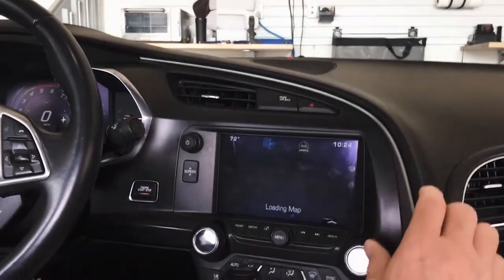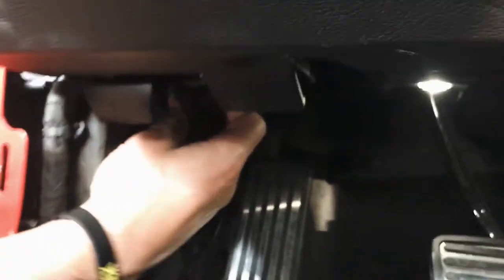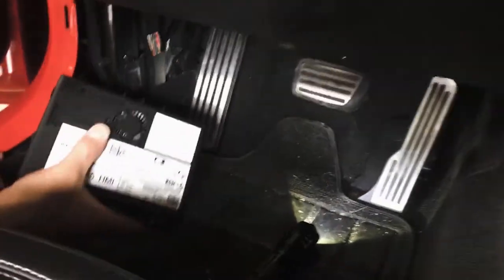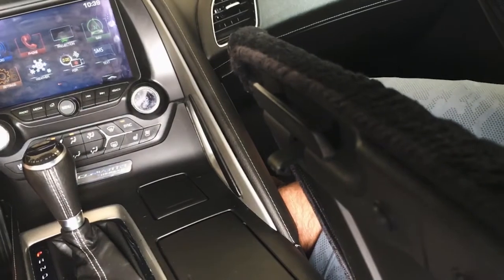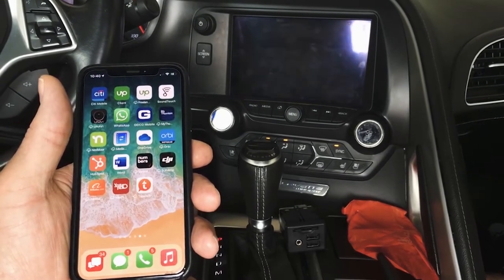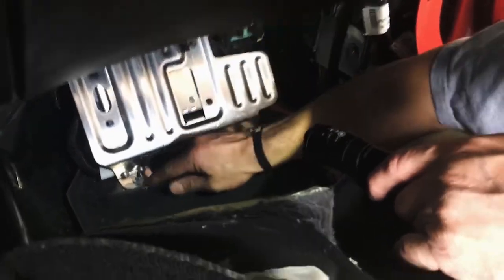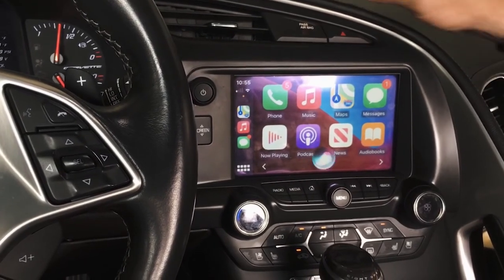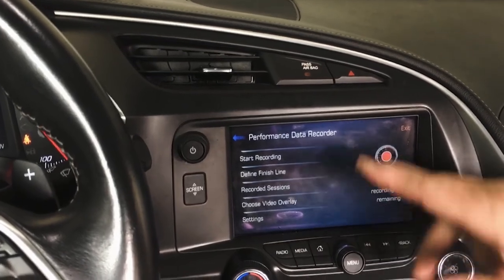How to upgrade 2014 - 2015 Chevy Corvette to Apple CarPlay and Android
MVI is proud to introduce our Apple CarPlay and Android Auto upgrade for your 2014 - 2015 Chevy Corvette. This video Shows Step by step instructions from removing of panels to the actual upgrade.

Upgrade is available with or without factory navigation.

Video Chapters

00:00 Intro
00:26 product introduction
4:03 Removing and disconnecting of HMI module
9:17 installation of new HMI module
11:31 USB port short explanation why doesn't work
14:19 Removing the factory USB port
15:13 installation of new USB port
15:52 Testing of Apple Carplay without changing a radio module
18:15 Removing leg room trim panel and glove box cover
23:37 Removing the radio module
26:59 installation of new radio module
30:03 Testing and product overview
32:20 Outro
32:36 End